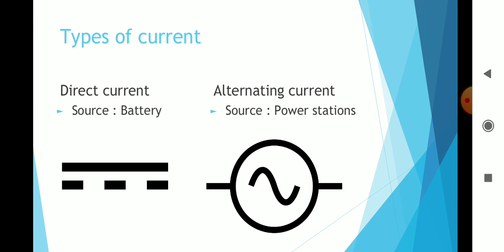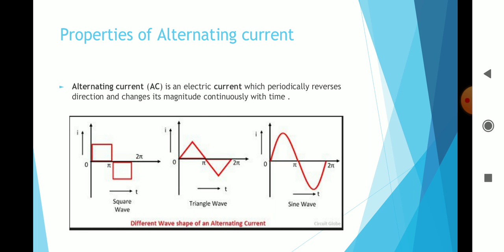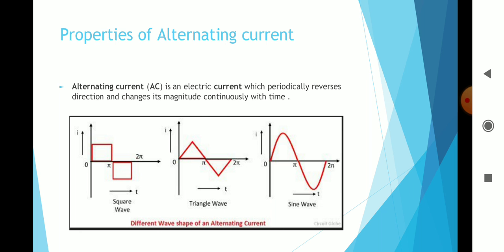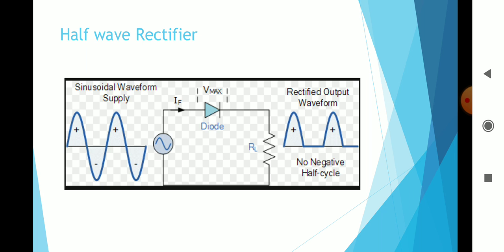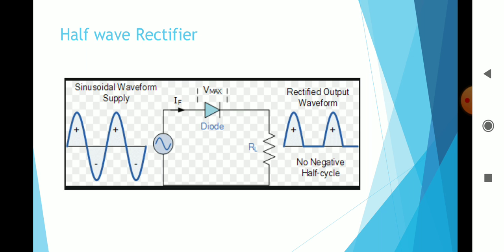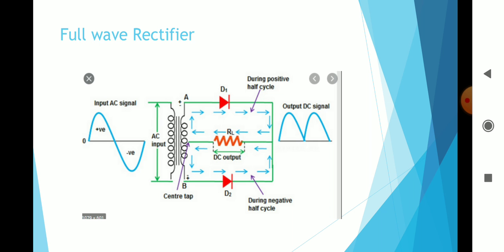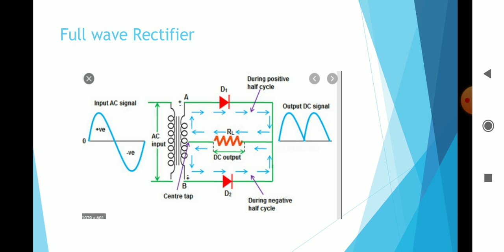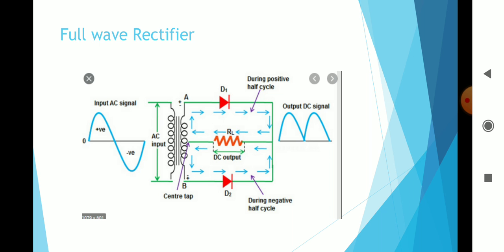Applications of Diode part one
A brief explanation of rectifiers.